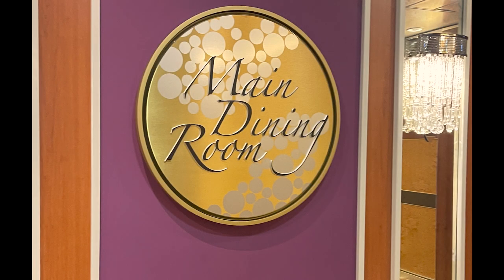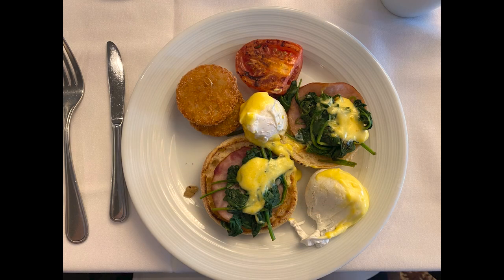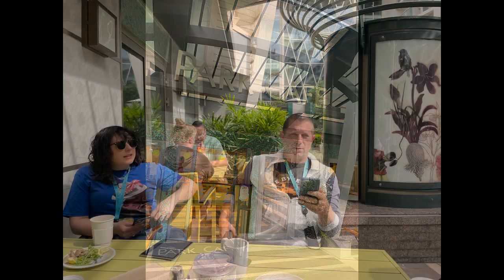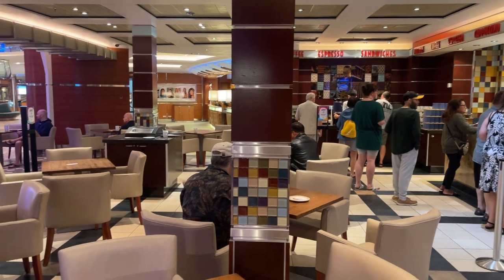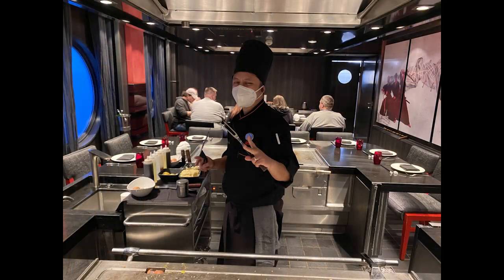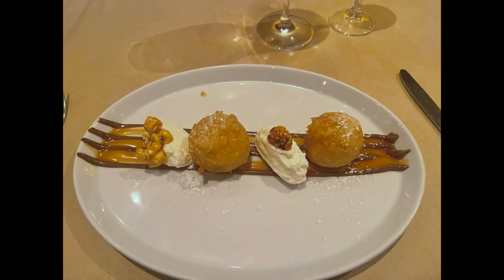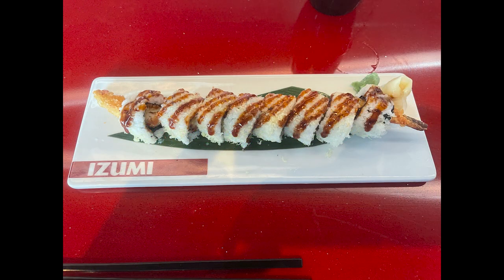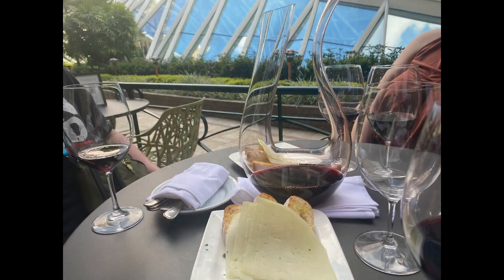Oasis of The Seas - Full Dining Review (Complimentary and Specialty)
Hi everyone, join us for a quick chat about all the food on the amazing Royal Caribbean Oasis of The Seas.